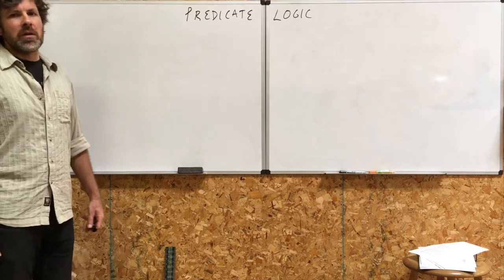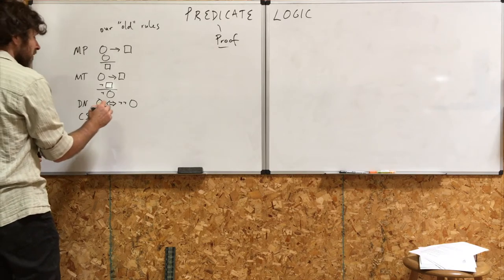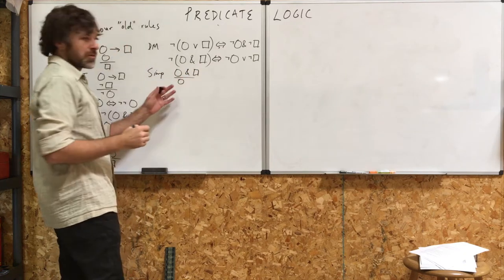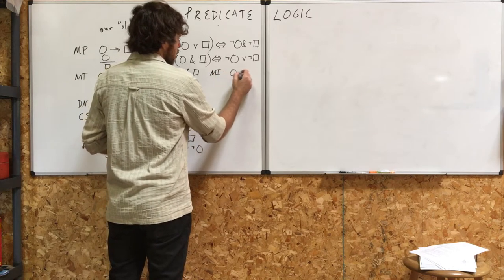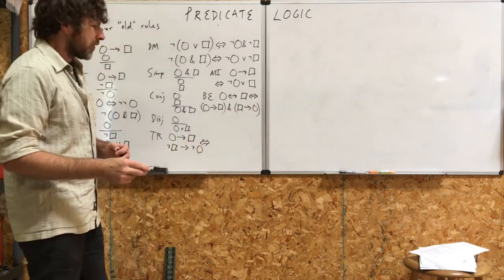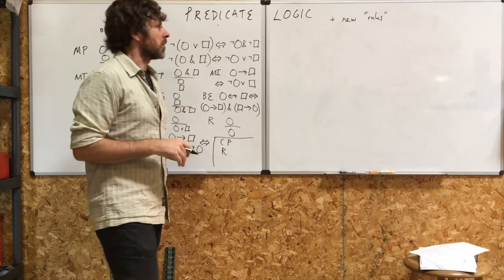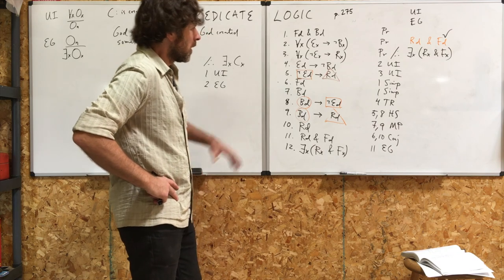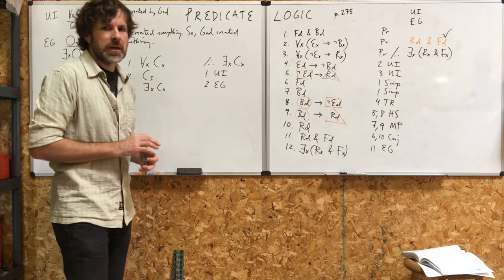Proofs in Predicate Logic, Part I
Here is my first installment on completing proofs in Predicate Logic. We will learn the two "easy" rules: Universal Instantiation and Existential Generalization.